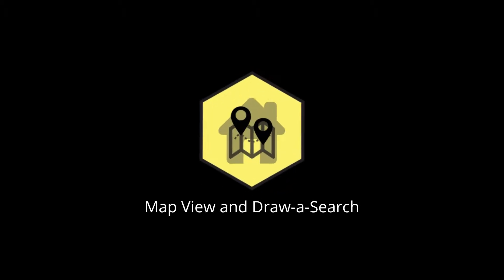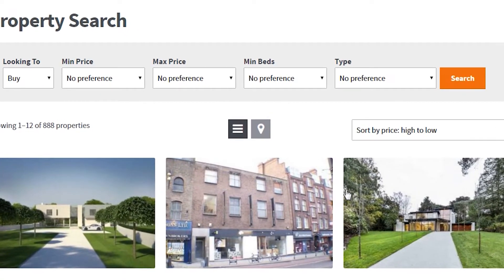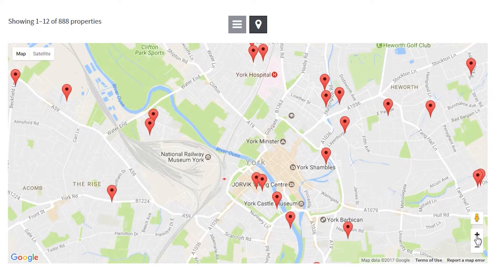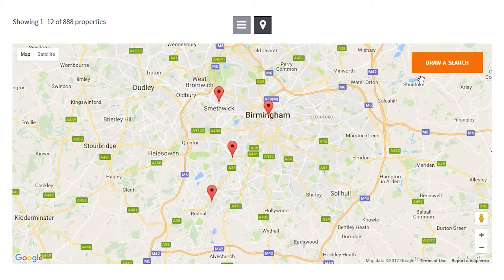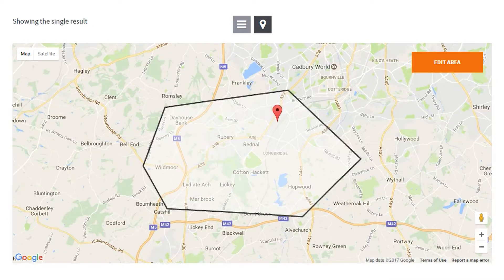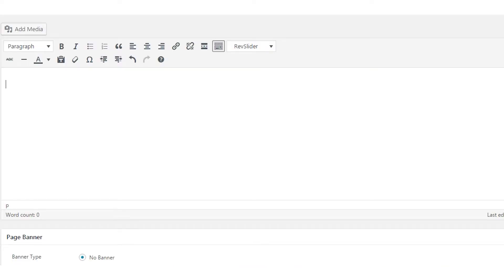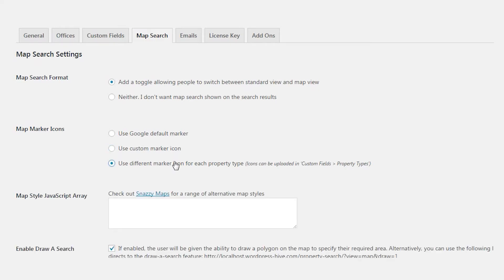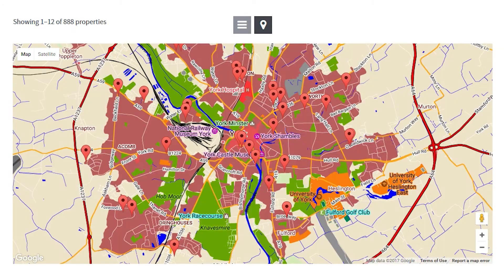Map View and Draw a Search Add On - Property Hive For WordPress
This add on for Property Hive adds map view and draw-a-search functionality to your estate agency website giving users a different way to search for properties.